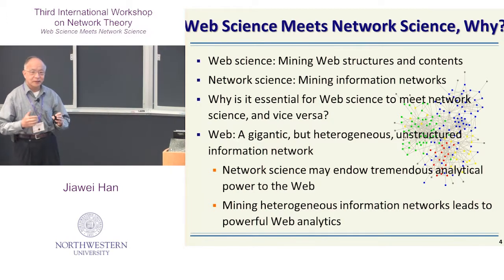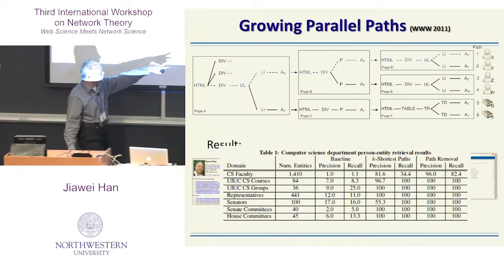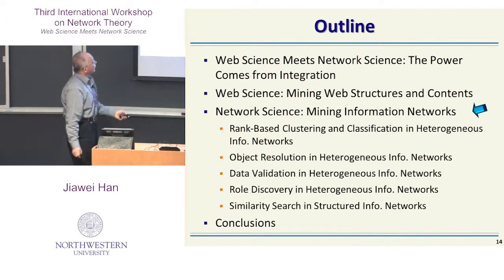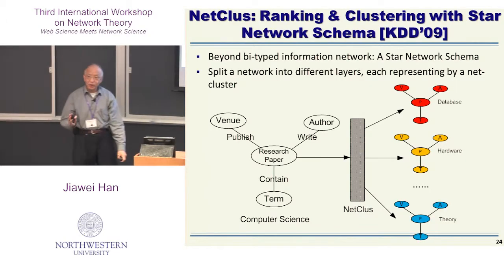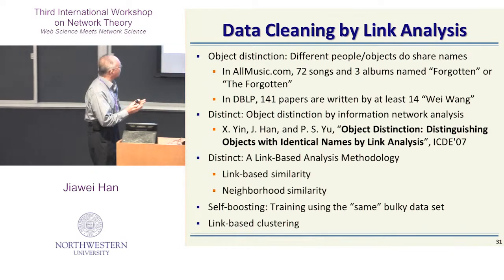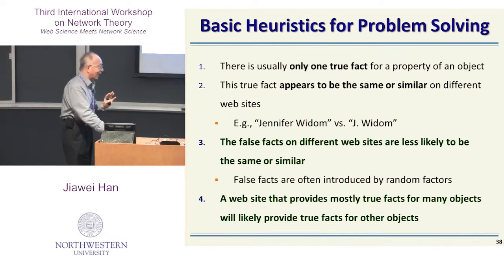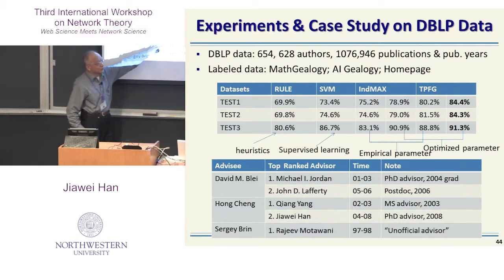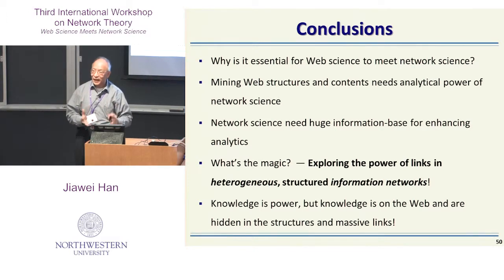Jiawei Han - Web Science Meets Network Science Workshop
Jiawei Han ____